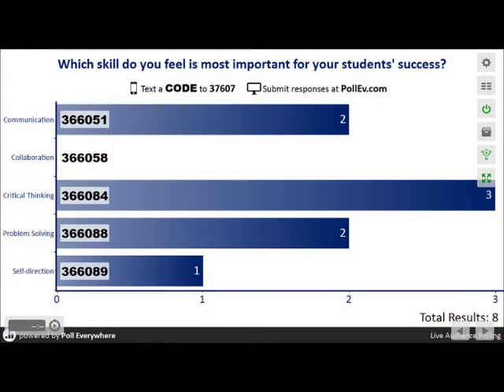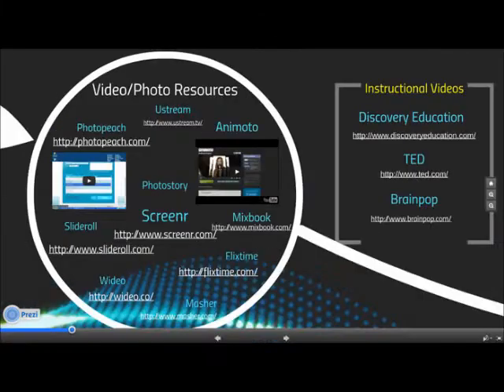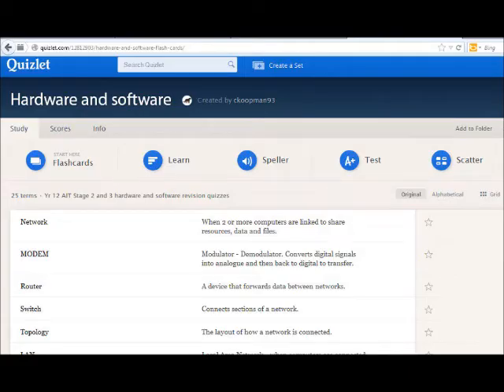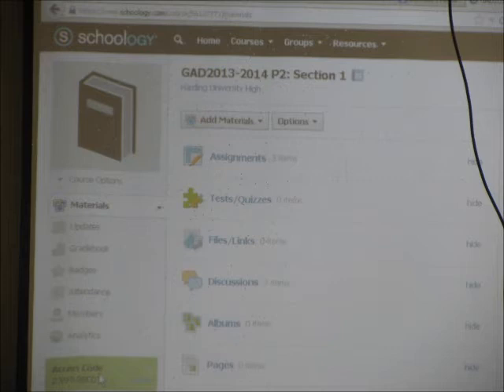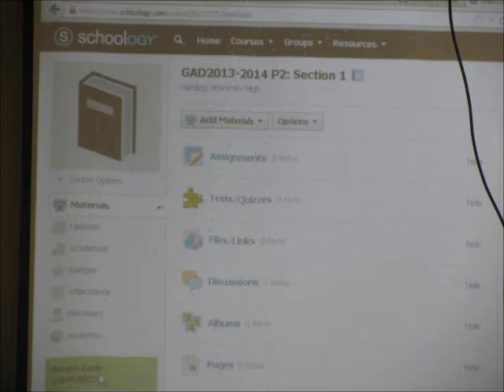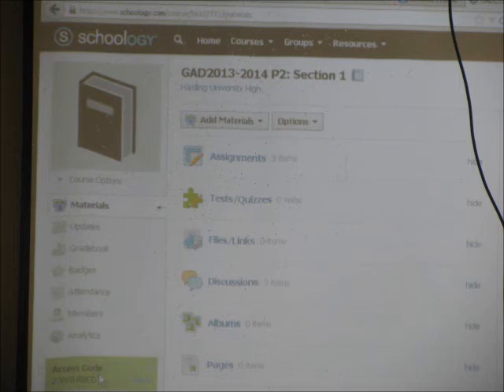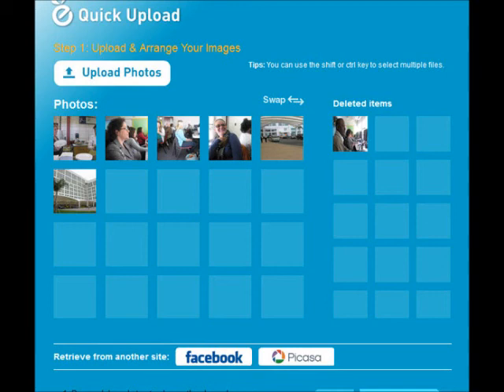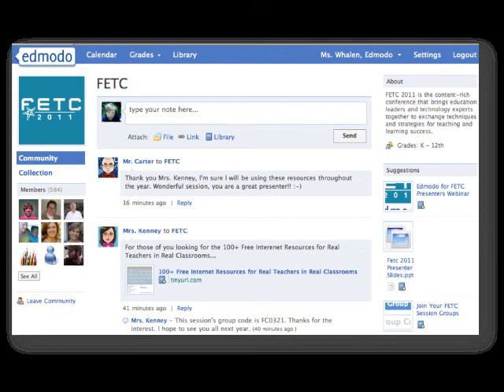Technology Integration: Enhancing Teaching and Learning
Integrating Instructional Technology into the Curriculum